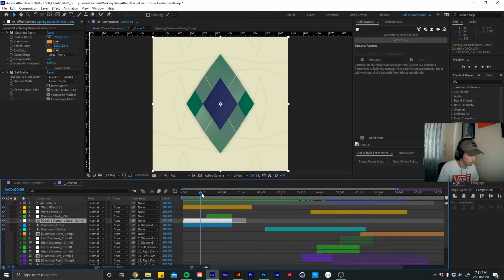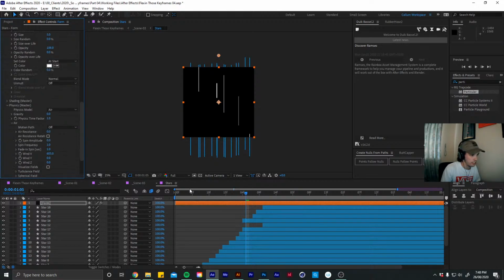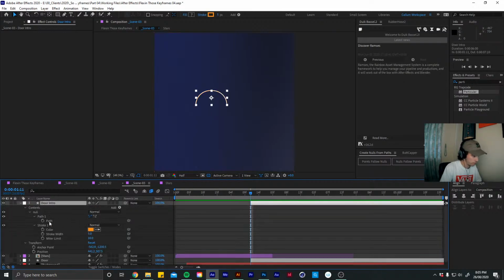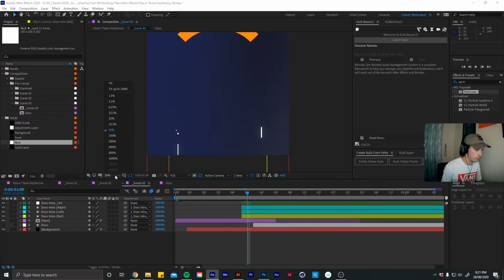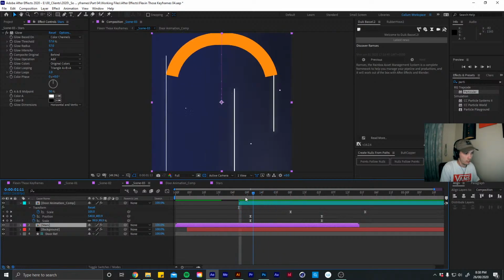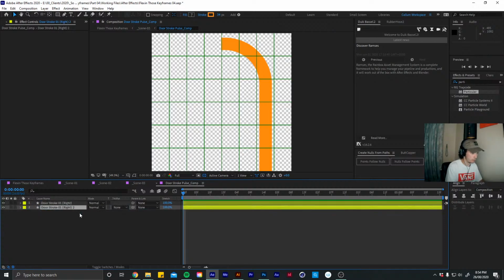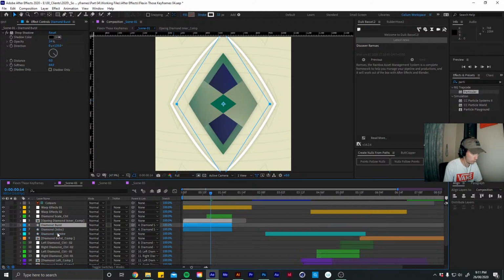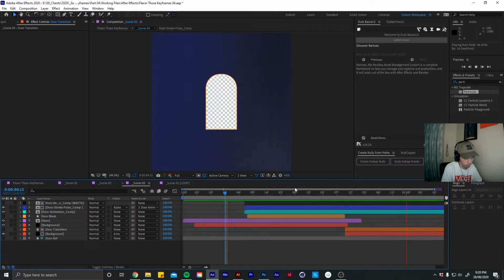Live Motion Design: Flexin Those Keyframes - 05 🔴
Chilling and making some pixels move ~